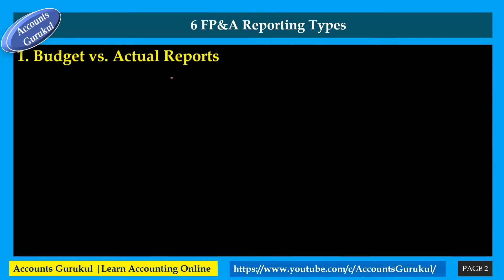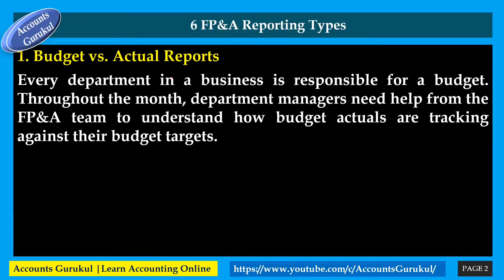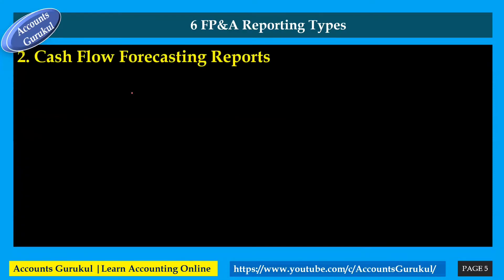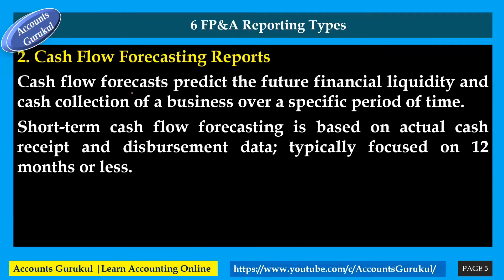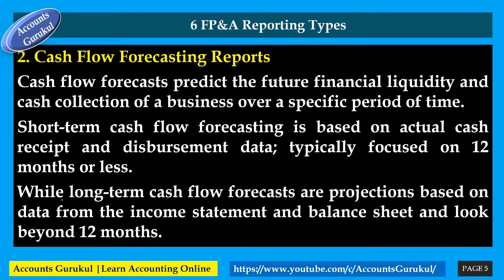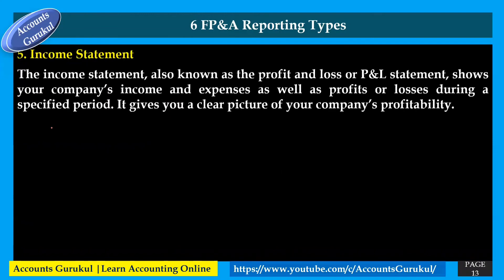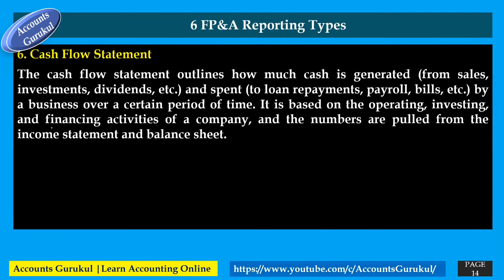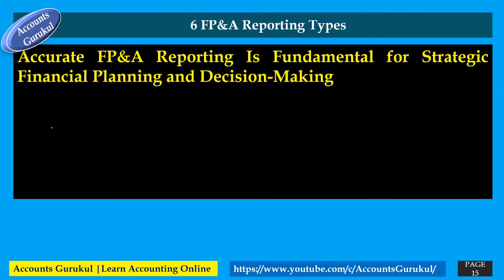FP&A:TYPES OF FINANCIAL REPORTS EVERY FP&A TEAM SHOULD BE USING